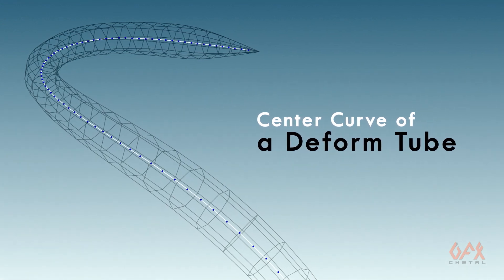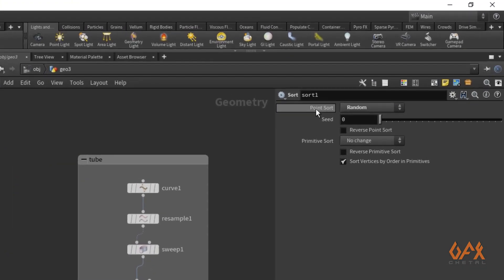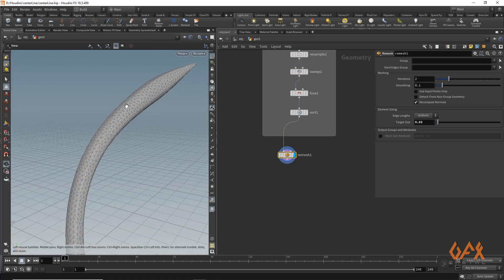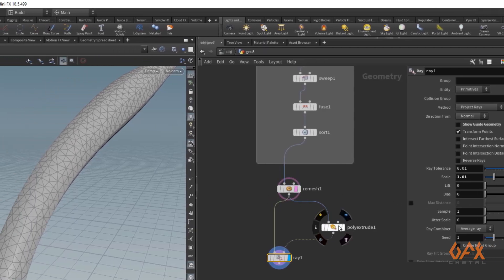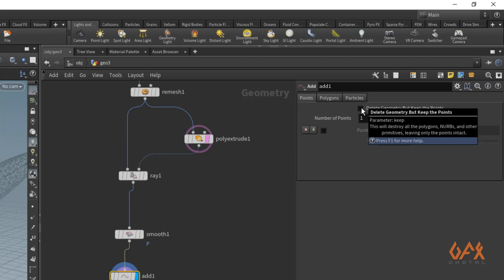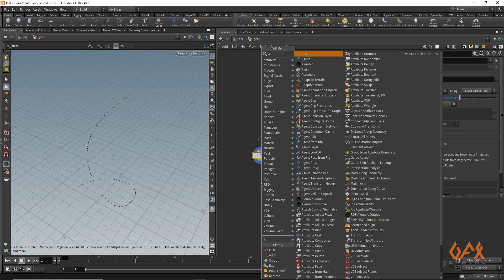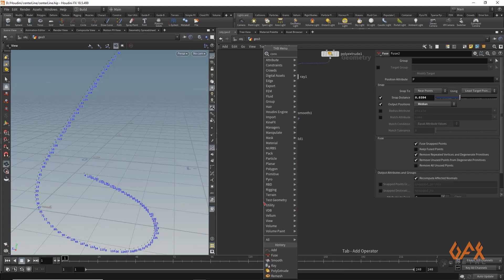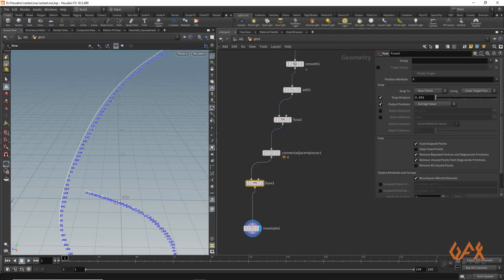Houdini Tutorial | Generate Center Curve of a Deform Tube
Sometimes we need a center line/curve of a tube for some work.
Here I share you a procedure way to find out center curve of a tube.

00:17 Establishment
01:11 Tutorial Start